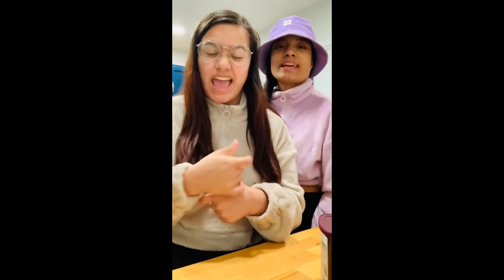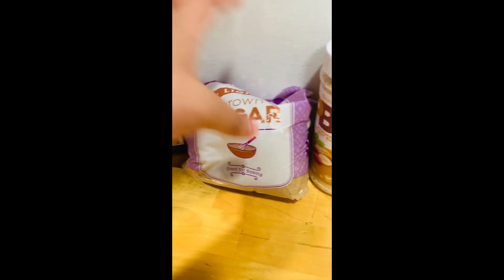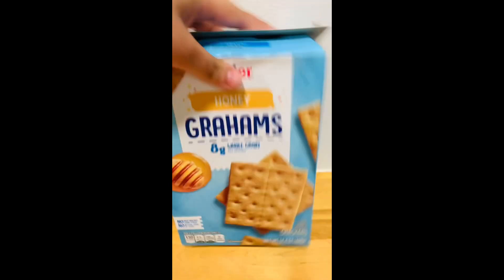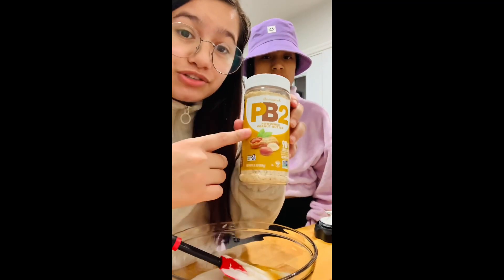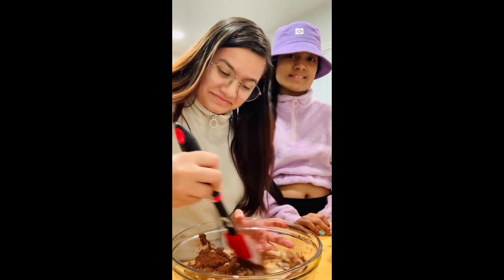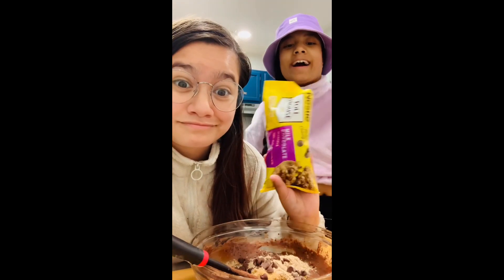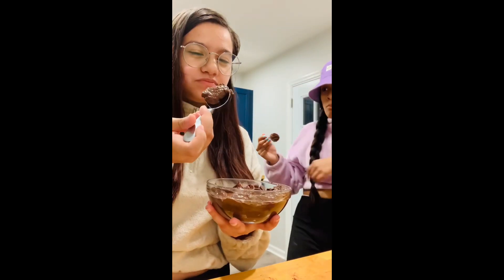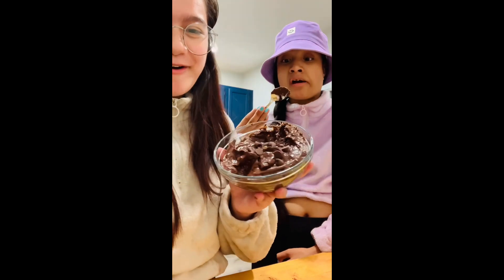DON’T eat that 💩